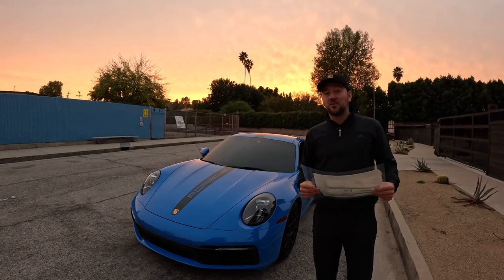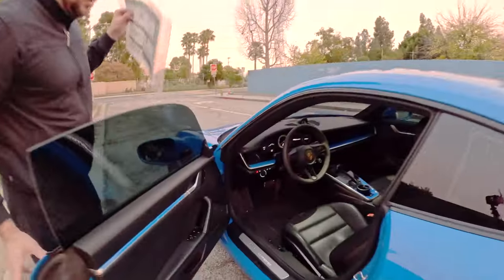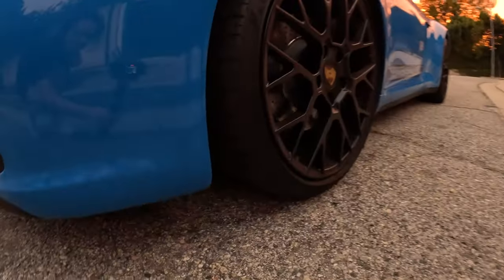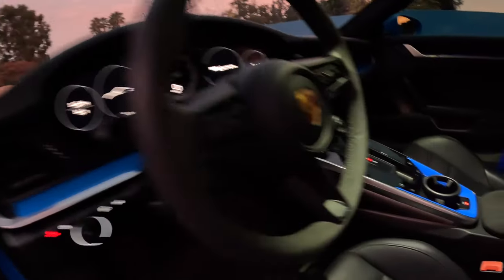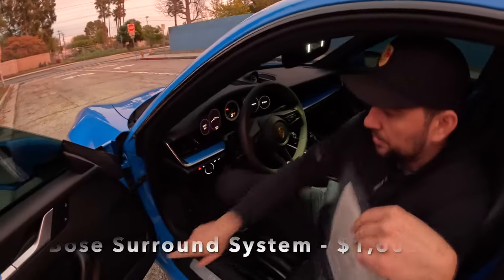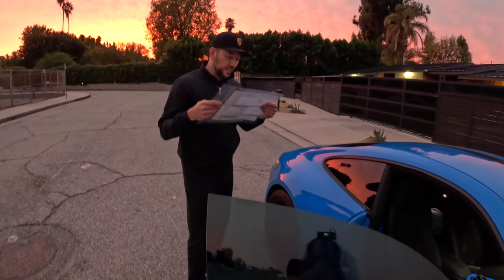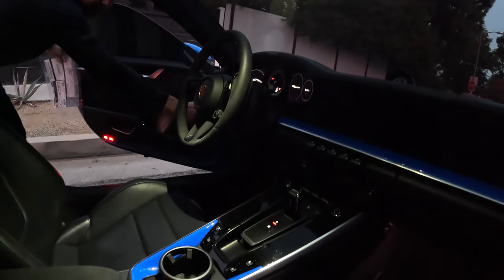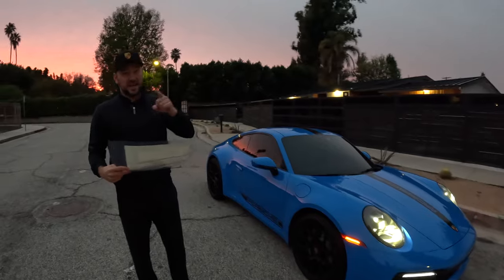How Much Dos It Really Cost to Spec Porsche 911 Base?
🚗 Unveiling the True Cost of Porsche Options: A Deep Dive into Premium Customization 🌟

Discover the reality behind Porsche's pricing strategy for options and how it sets itself apart from other automakers. While many manufacturers offer certain options for free, Porsche tends to charge for nearly every customization choice. 🌟

🔍 What's Inside:
Join me as I dissect a Porsche 911's spec sheet, revealing a staggering $25K worth of options. In this comprehensive review on the channel, I break down the pricing of each option, ranging from exterior enhancements to the costs of decals and minor details.

👍 Why You Should Watch:
If the Porsche 911 has been your dream car, this video offers an immersive experience into the world of customizing it with all available options. Witness how each choice translates into real-life aesthetics and understand the actual cost involved. Gain insights into which options I find valuable and which ones I'd consider skipping. 🏁✨